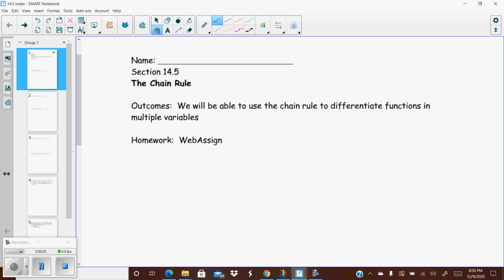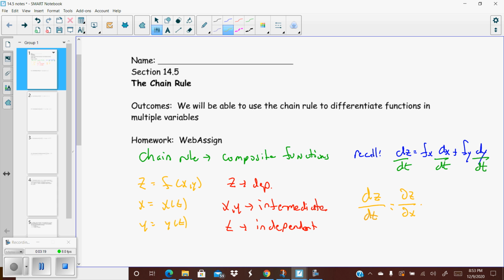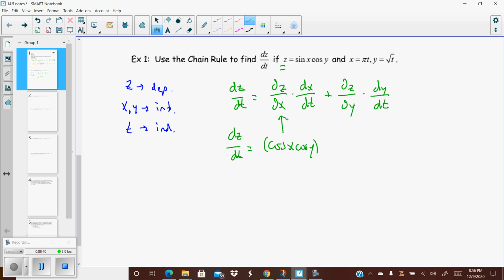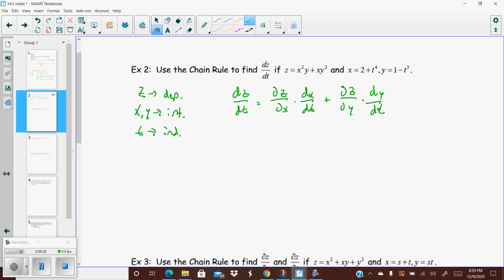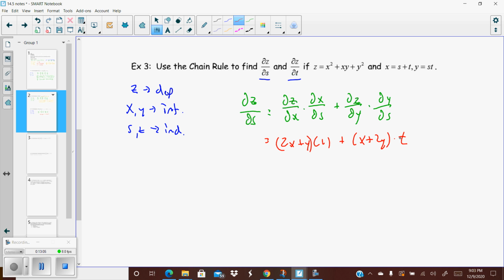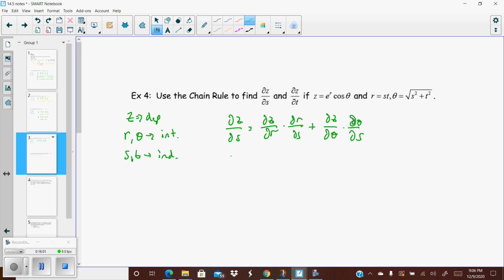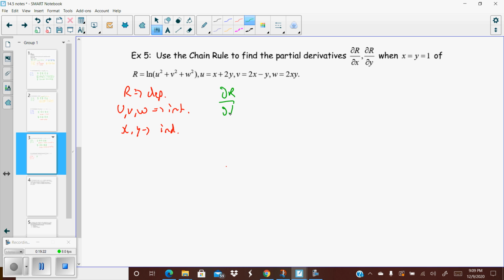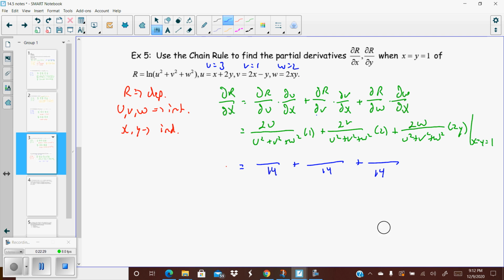14 5 The Chain Rule Video 1